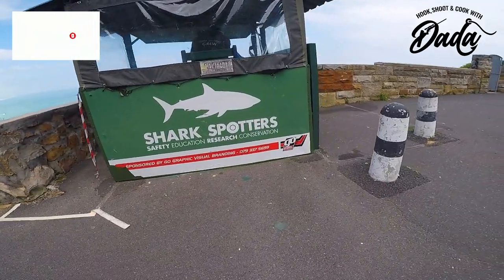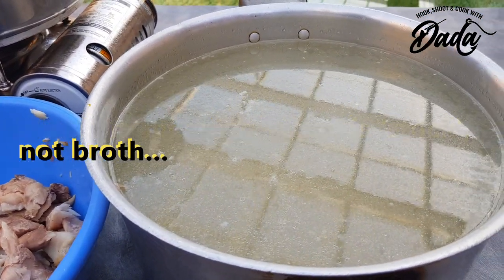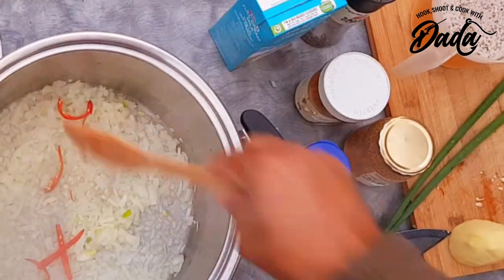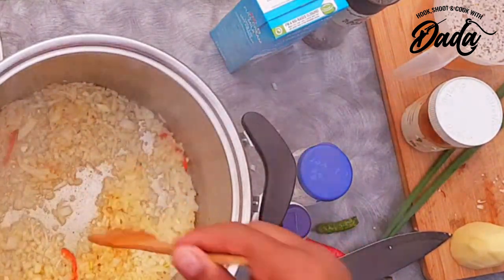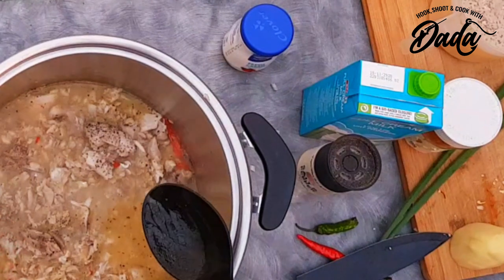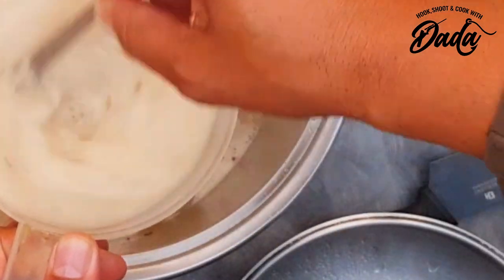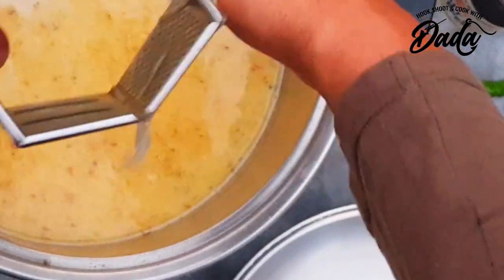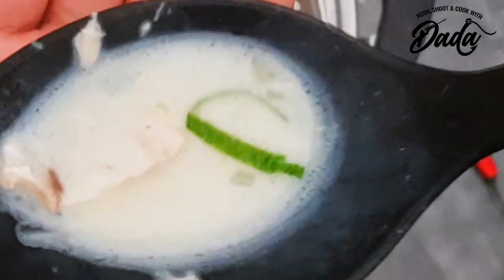Creamy FISH HEAD Soup | VISKOP SOP (My Style)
Do you usually discard or throw away your fish heads? You are wasting good food right there! Why not keep the heads of your next catch, and give this tasty recipe a try.
I have a few more of my own recipes for making fish soup, which I will show you guys in the not too distant future.